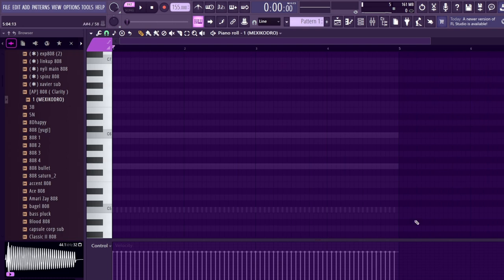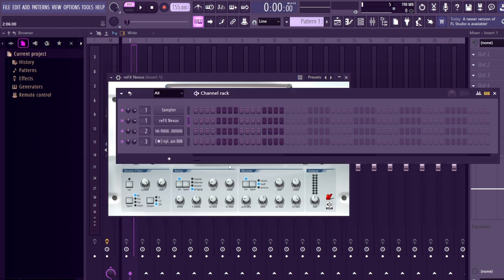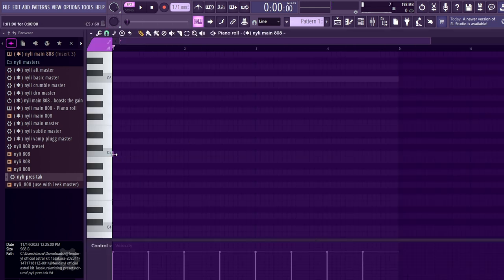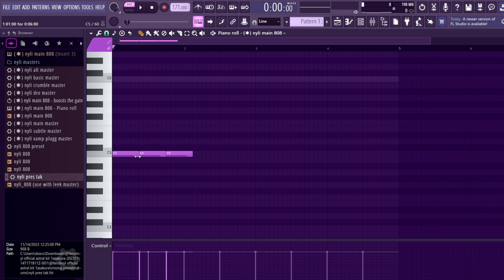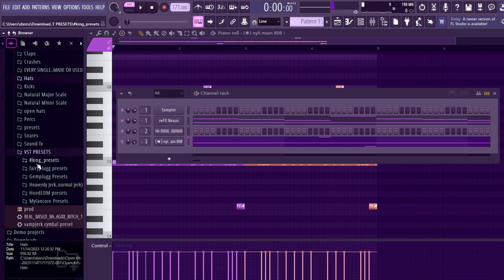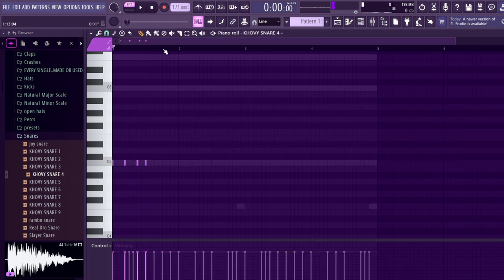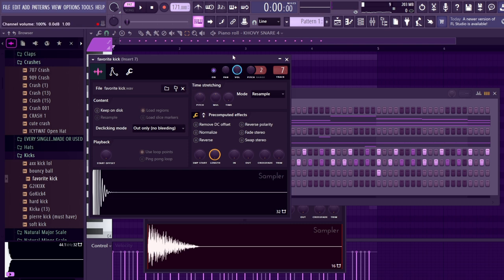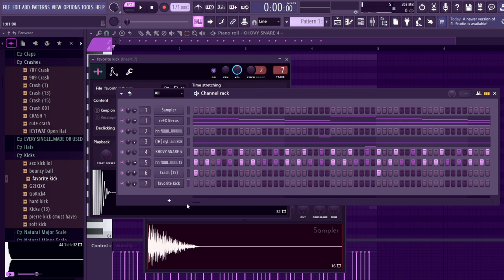how to make murderdrIM SICK OF YOU PPL OH YM GOGD D im goinng INSANE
ignore: lenoir murderdrill vnmpire, nyli, lenoir, vnmpiretypebeat, xaviersobased type beat, axxturel, type beat, 4jay, sigilkore, axxturel type beat, jewelxxet, sickboyrari, diamondsonmydick, hi-c, sigilcore, dj4jay, hyperpop type beat, hyperpop, osquinn, lungskull, dark trap, baby monkey, sickboyrari type beat, 4jay x luci4, islurwhenitalk, playboi carti type beat, nyli, nyli type beat, free type beat, pvrplx lxvn, rap, based, alt, lil b, oceangang, nesxs, screvmz, thaiboy, drainer, ecco2k, trap, cartier'god, d0llywood1, bladee, draingang, saturn, yung gud, novagang, emw0n, madeintyo, black kray, sematary, lil uzi vert, lil yawh, digicore, capt dozzie, screvmz type beat, yung lean, zee, ghosbee, hip-hop, pierre bourne, deez nuts, tayk, kyle, chavo, ripsquadd, reptilianclubboyz, type beat 2021, beats 2021, chxpo type beat, diamondsonmydick type beat, evilplugg type beat, instant karma, instant pot, drake, monkey boo, chris travis, instant, gunna type beat, daft punk instant crush lyrics, jewelxxet type beat, playboicarti, nesxs type beat, lil baby type beat, trippie redd, vocal sigilkore, free, how to make sigilkore, como fazer sigilkore, working on dying type beat, wifigawd type beat, stoopidxool, 4jay type beat, free diamondsonmydick type beat 2019, diego money type beat, krxxk, domd type beat, diamondsonmydick type beat 2019, free diamondsonmydick type beat, lucki type beat, noli2b2, syringe type beat, evilplugg, free hyperpop type beat, 4jay x luci type beat, bloodruxxia, korosu, plugg type beat, luci4, free beat, free jewelxxet type beat, darkplugg, spookyli type beat, 4jay all eyez on me, sgp type beat, darkplugg type beat, free darkplugg type beat, 4jay xxexxxymbol, 4jay - xxexxxymbol, spaceghostpurrp type beat, 4jay, 4jay 4jay type beat axxturel type beat jewelsxxet type beat hexx trap type beat emo trap type beat, 4jay fanged up, bloodruxxia type beat, luci4 type beat, sigilkore type beat, 4jay x luci4 type beat, landfill type beat, sofaygo type beat, vamp money type beat, sigilcore type beat, free 4jay x luci4 type beat, korosu money radio, free lungskull type beat, robloxcore type beat, lungskull type beat, 4jay - xxexxxymbol (full mixtape), rcb type beat, trill type beat, [free], free music, heavy, free for non profit, creepy, type, see thru u nyli type beat, nyli see thru u type beat, how to make hyperpop, metal, sad, sample, slow, sad beat, loko los type beat, trap beat, (prod, luci, 4jay ion gotta try, narcix, prod narcix, narsix, 4jay ion gotta try pt 2, 4jay fanged upp drain ya, 4jay - ion gotta try pt 2 (prod by loko los x 4jay), 4jay - fanged upp drain ya (prod by 4jay), 4jay - ion gotta try pt 2, 4jay loko los, 4jay xxexxxymbol, wayne, denzel curry, tay - k, play, jay, 4jay - fanged upp drain ya, dnb, midwxst, bmb, p9rkr, p4rkr, drum and bass, fast, bvk zatrü, ileanwheniwalk, vampmania, alt trap, summoning, hex, satan, amen break, 2020 beat, asturel, lucifer, hyperplugg, vnmpire, quinn, nightcore, nova gang, lucifersresurrection, sellasouls, sonic, drums and bass, i scare you, majinbloody, majinblxxdy, spaceghostpurpp, hard, plug, 2021, sgp, majin blxxdy, lazygod type beat, kkkult, new, ambient type beat, hi-c type beat, krxxk type beat, bmb type beat, bloodline genesis, garden of evil type beat, voer type beat, entity type beat, maz3 type beat